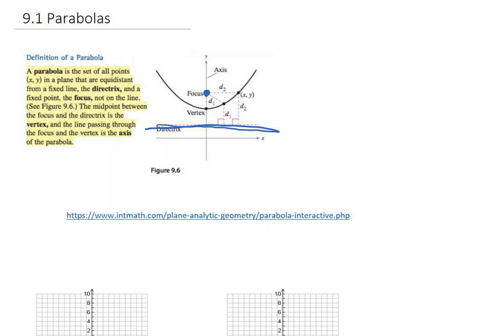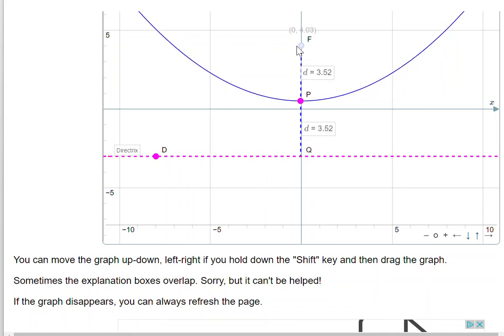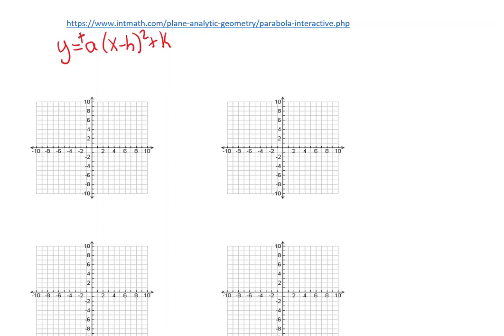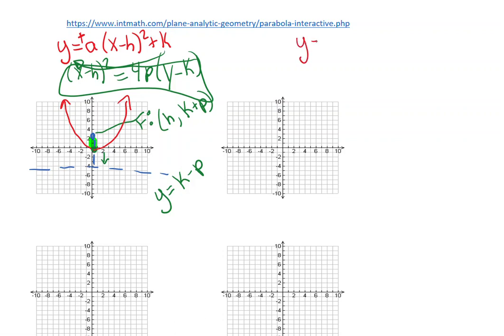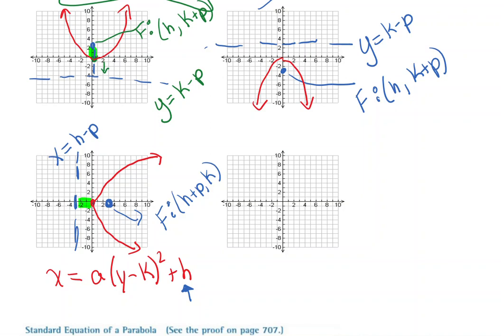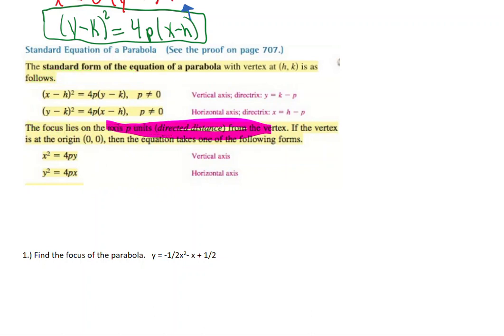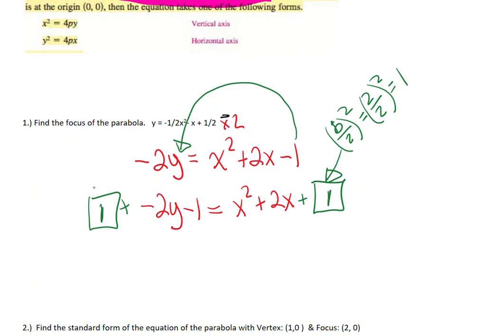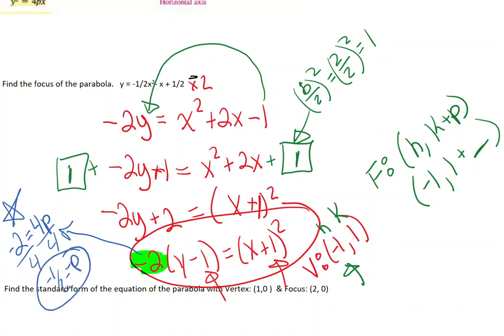9.1 Parabolas Part I